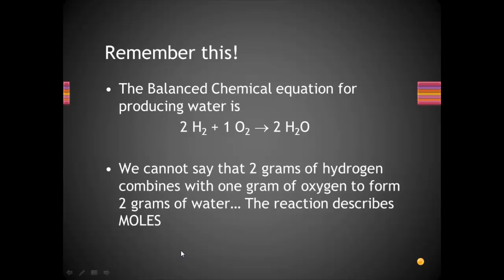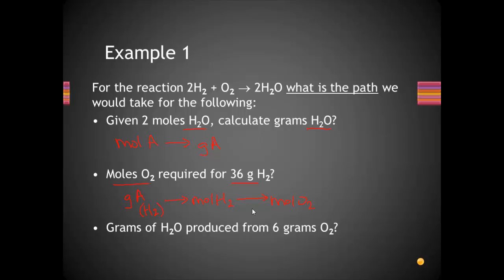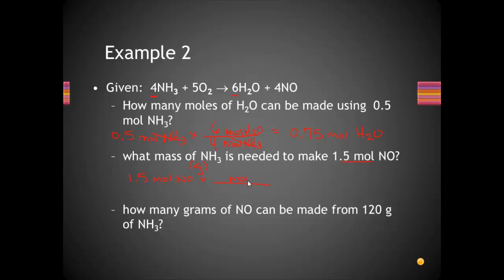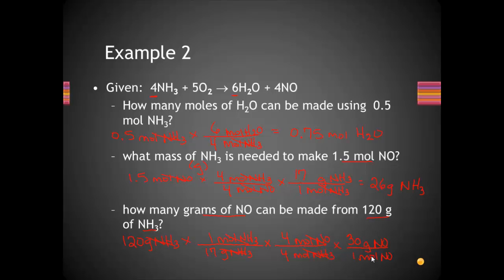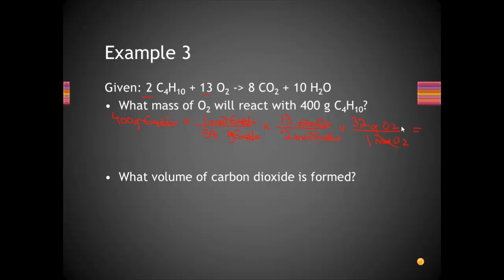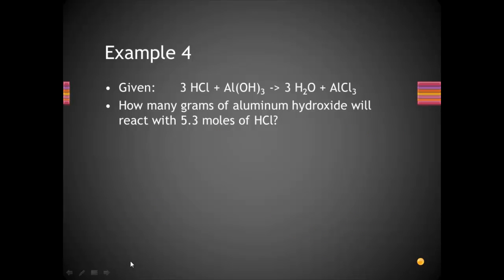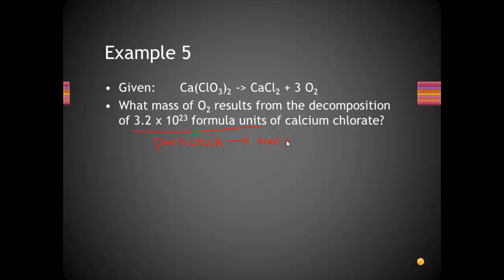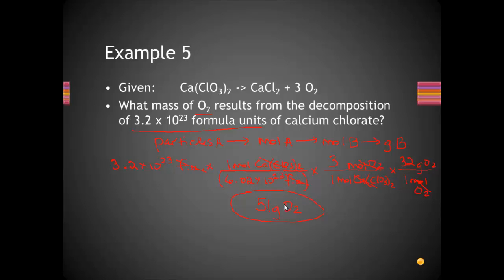Converting Amounts using Stoichiometry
Shows examples of stoichiometry mass-mass problems.  Allows viewer to see pattern for working out these problems.